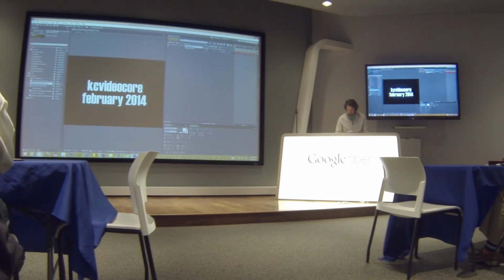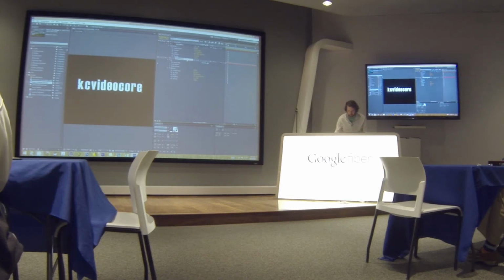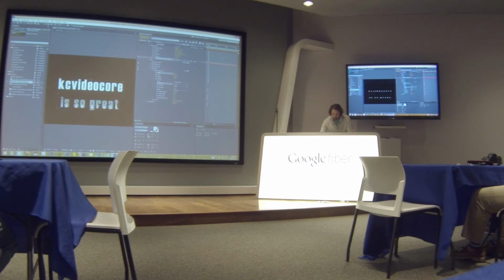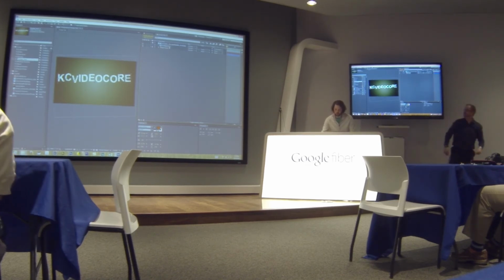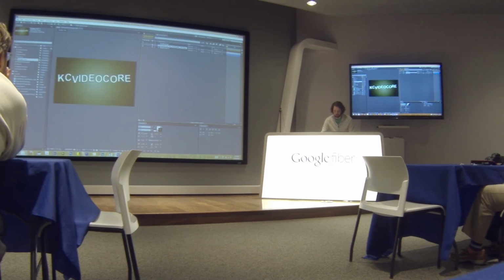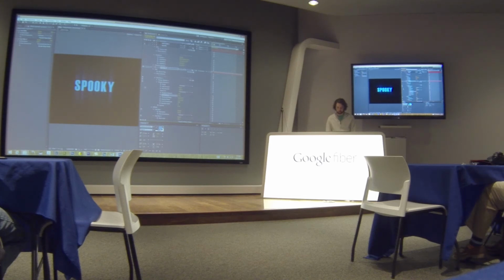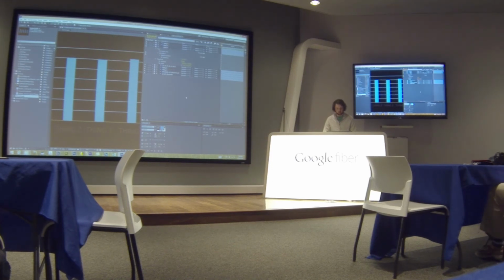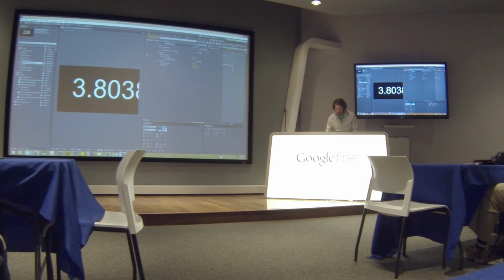KC VideoCore AE Text 'n More